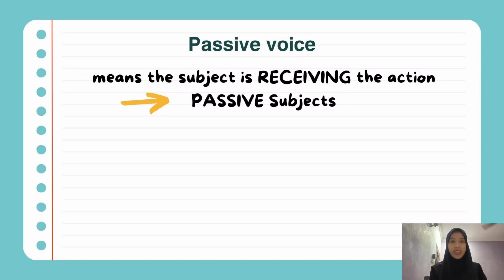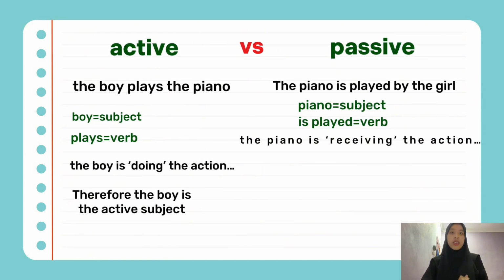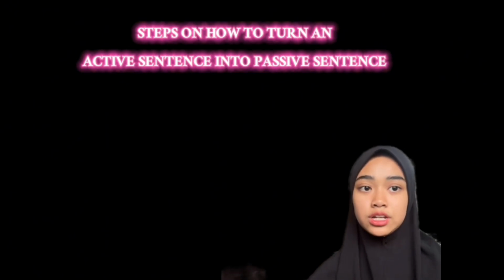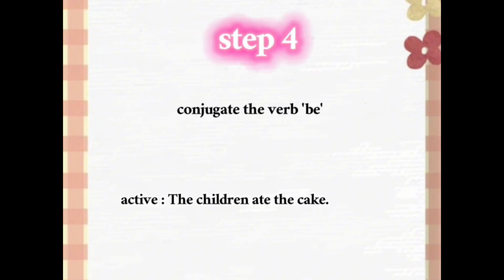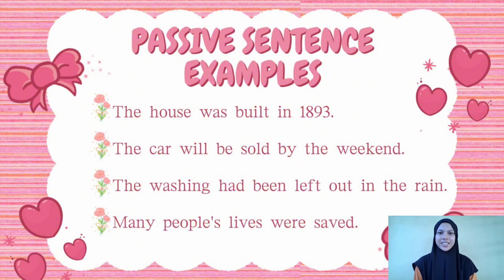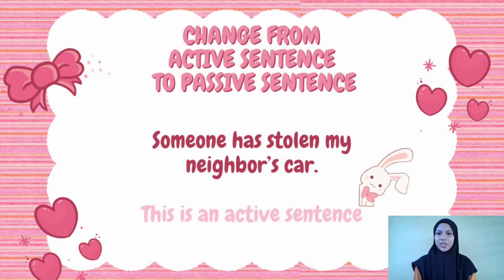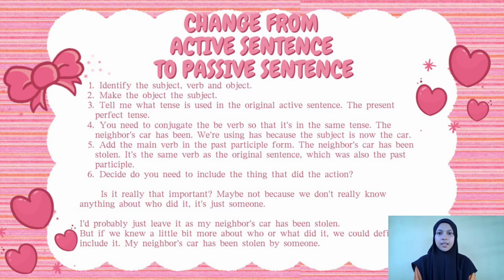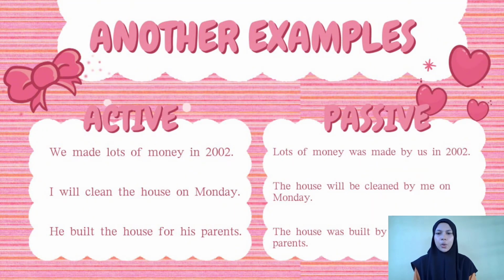WHAT IS PASSIVES ? (A242 EST BS7)